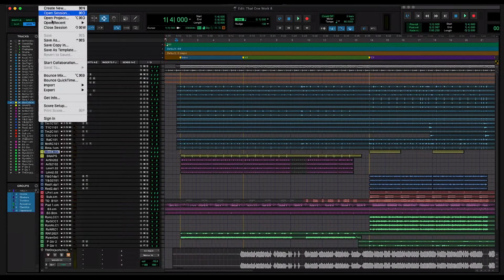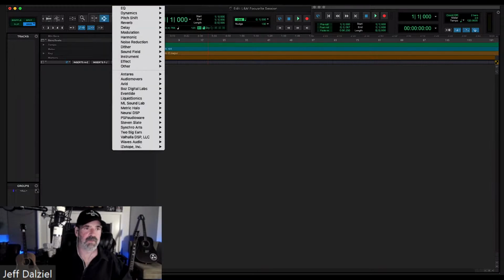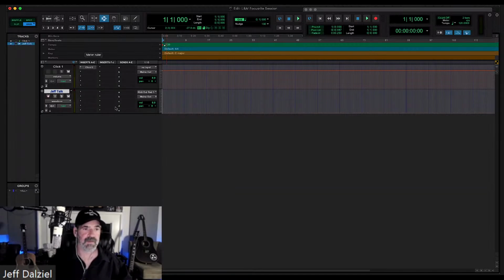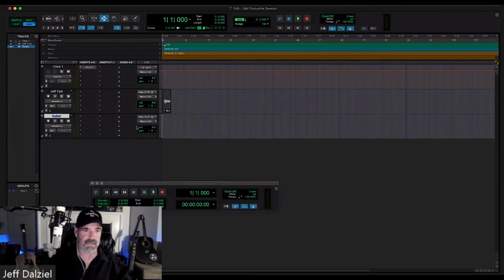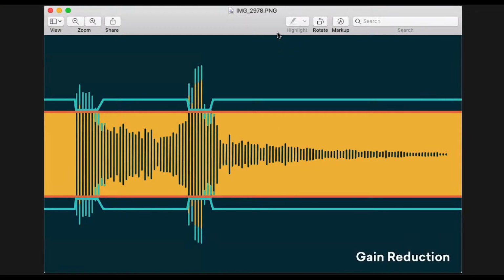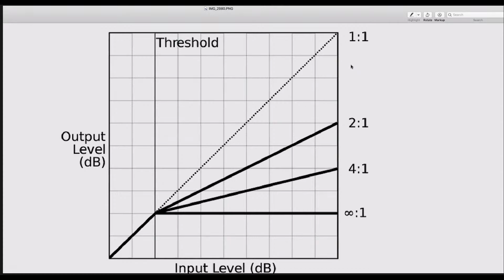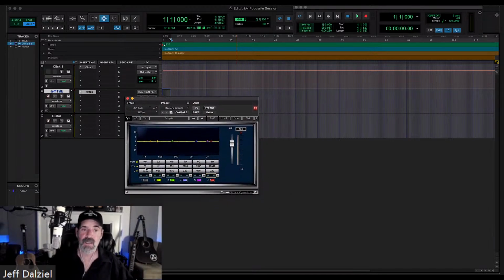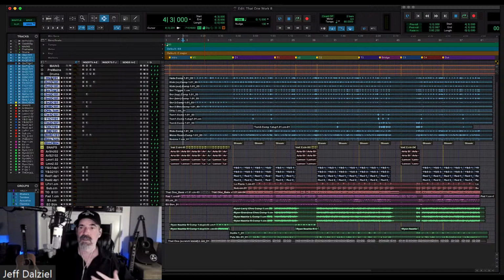Recording Basics and Beyond with Jeff Dalziel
During this informative clinic, Jeff will cover a wide range of topics including setting up your studio, software, recording, interfaces, tracking with Pro Tools, plus much more. Join Jeff and get some great tips from the pros on how to move your music to the next level. This clinic is for musicians of all levels that have an interest in recording.

Jeff is a multi-platinum and award-winning Canadian record producer and songwriter/musician who has worked with Brett Kissel, Lights, Jim Cuddy, Thornley, and more.